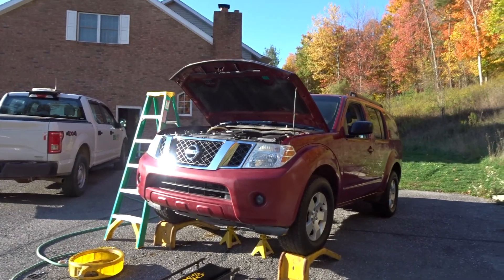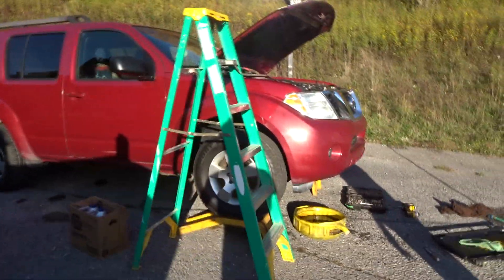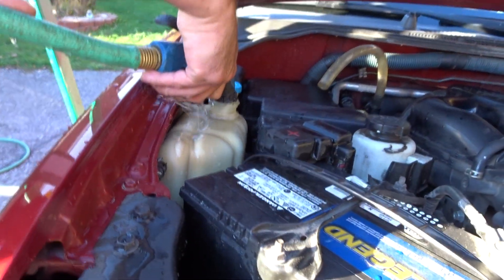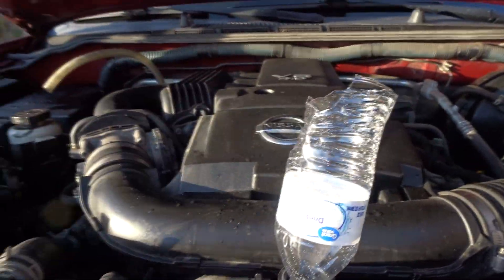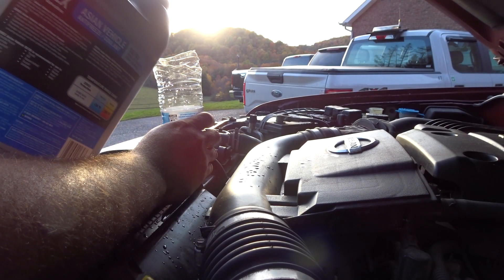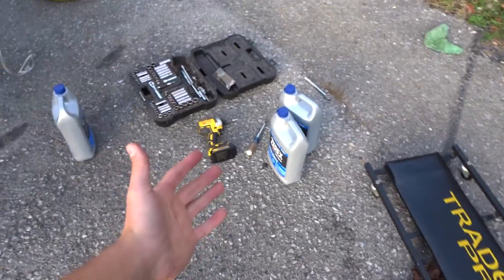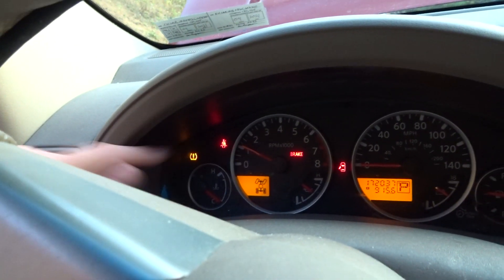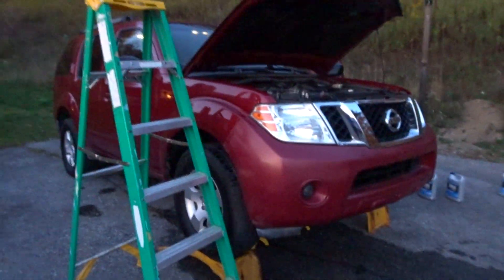How To Change Your Cars Coolant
In this video I did a step by step guide on how to change your antifreeze/ coolant on your 2008 Nissan Pathfinder.